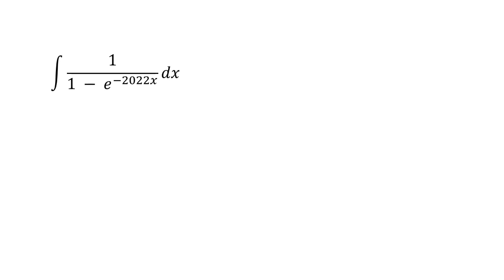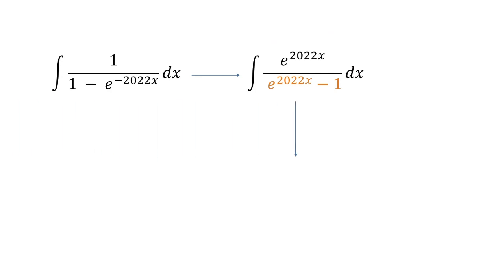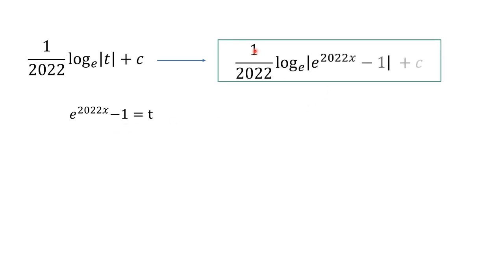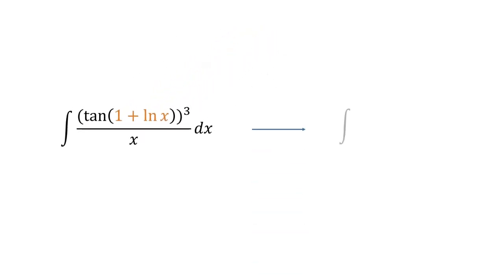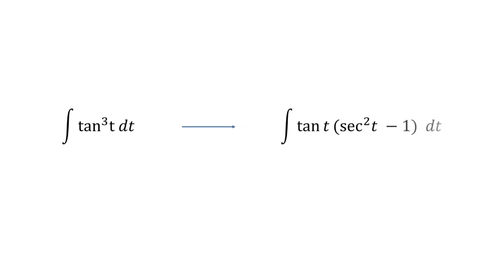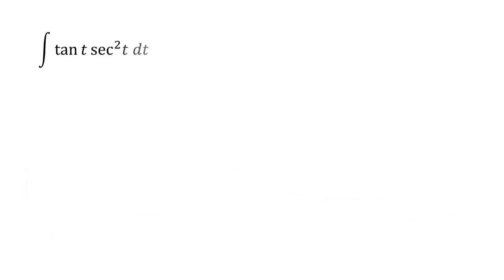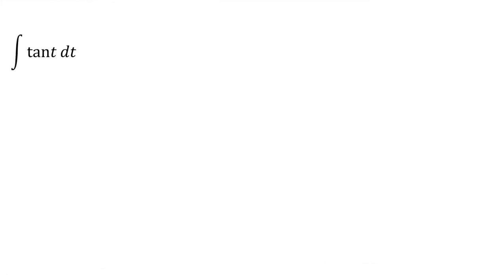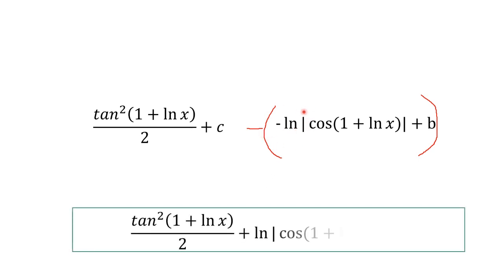INTEGRATION BEE CHALLENGE!!(To get the Honey deal with Bees!) BEST EXPLANATION!!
MATHS WIZARDS

Hey mathletes and calculus enthusiasts!

Are you gearing up for the MIT Integration Bee or simply fascinated by the world of integrals? Look no further! ✨

This channel dives deep into past Integration Bee problems, providing clear and concise step-by-step solutions for each challenge. Whether you're a seasoned competitor or just starting your calculus journey, you'll find valuable insights and strategies here.

In these videos, you'll:

Explore a variety of integration techniques: Tackle substitution, integration by parts and more!
Witness expert problem-solving: Learn from my thought process and approach to each problem.
Gain confidence for future competitions: Hone your skills and feel prepared for any integration challenge.
Unleash your passion for calculus: Discover the beauty and elegance of this powerful mathematical tool.